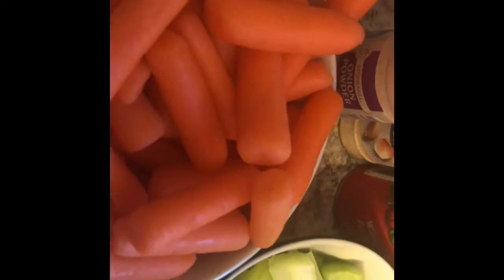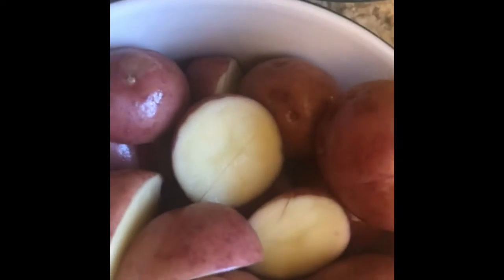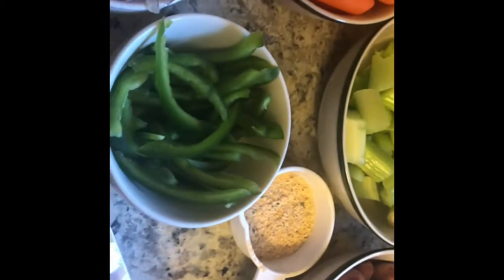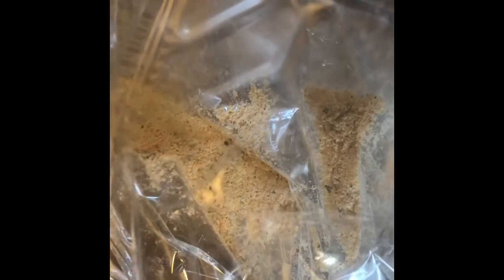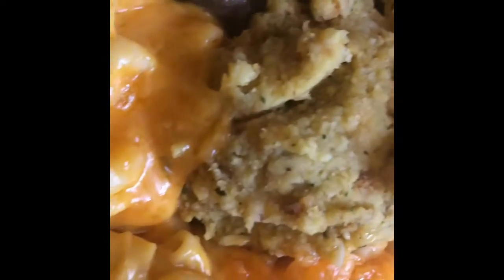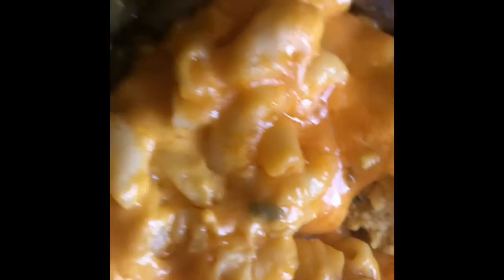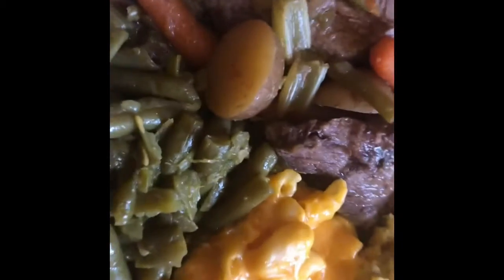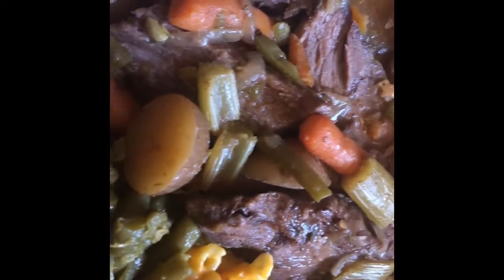Pot Roast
Oven bag Pot Roast
Smothered Pot Roast with vegetables